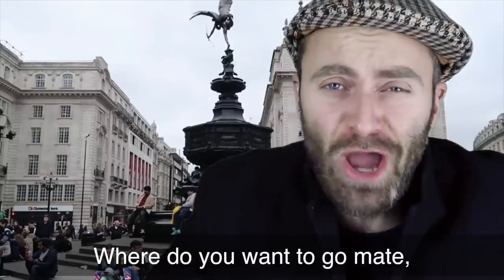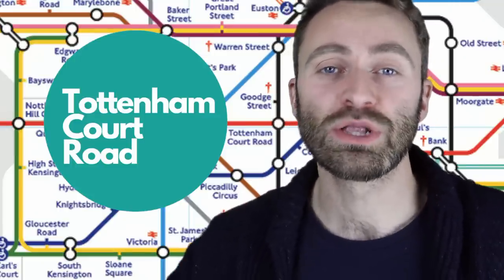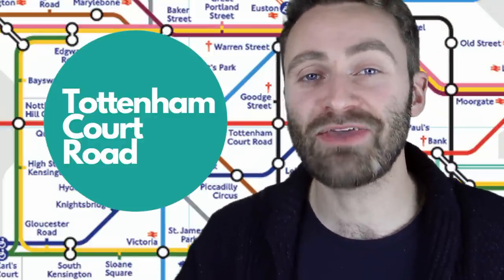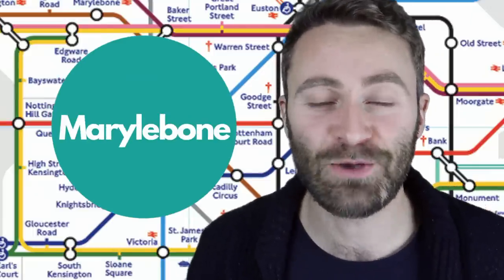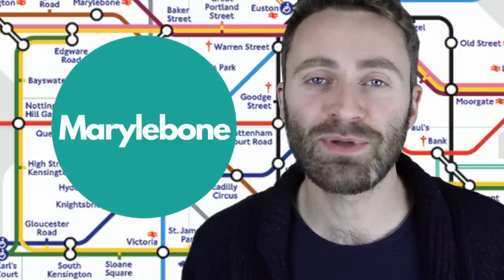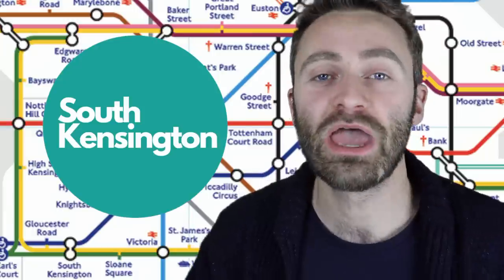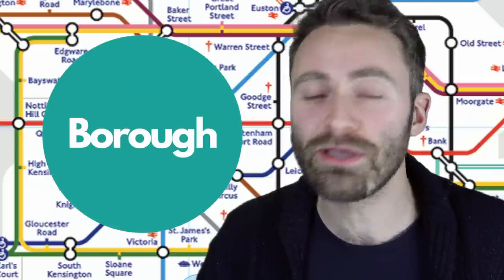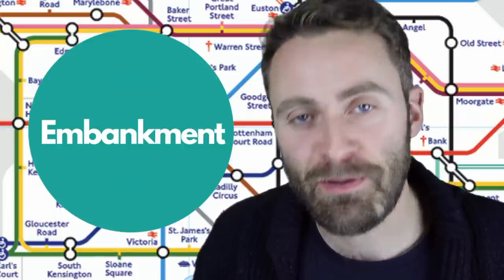How to Pronounce 20 London Underground Stations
When you visit London you'll almost certainly use the London Underground also known as the Tube. So in this English lesson I show you how to say 20 of the most popular stations like a local.

Please remember I've got a London accent and there are other ways to pronounce these words.

0:00 Introduction
2:06 Leicester Square
2:22 Tottenham Court Road
3:30 Piccadilly
3:59 Oxford
4:46 Euston
5:00 Marylebone
5:25 Paddington
5:39 Holborn
6:04 Covent Garden
6:18 Greenwich
6:36 Kensington
7:11 Vauxhall
8:27 Embankment
9:40 Bush
9:49 Waterloo
10:01 Kings Cross